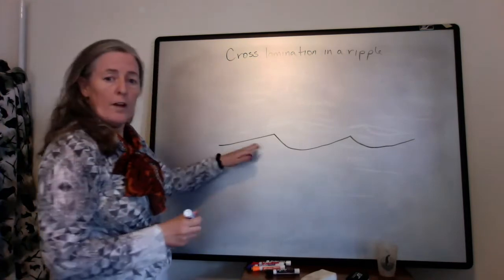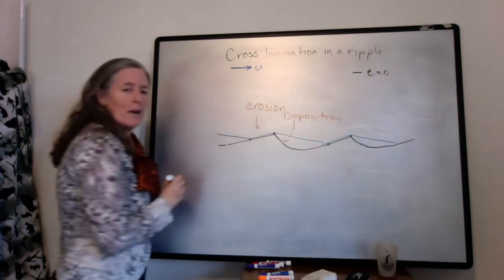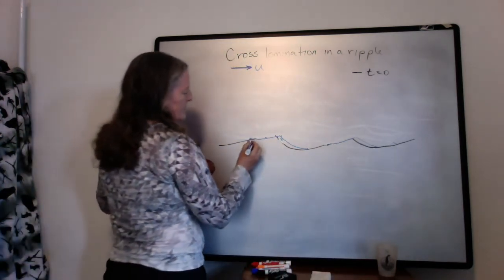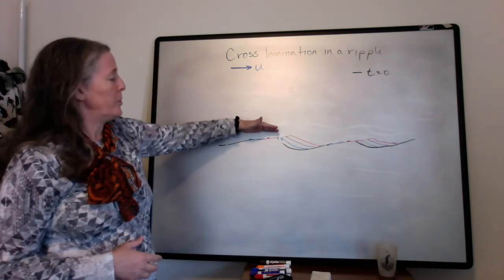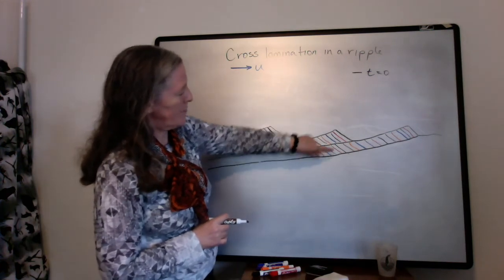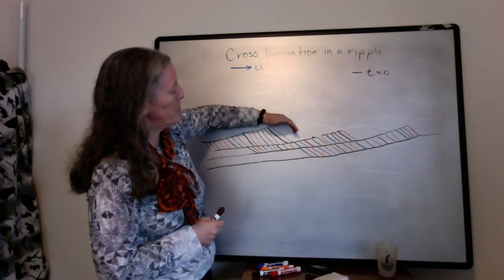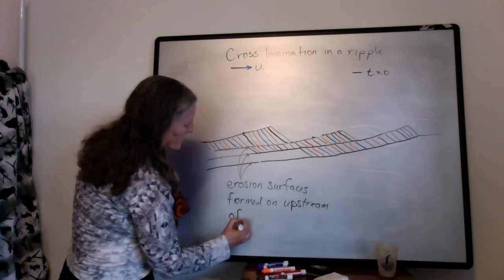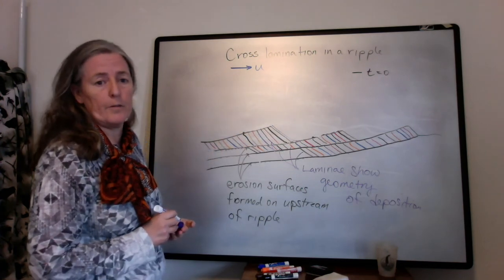Ripple Cross Lamination (sed strat)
This video focuses on how the flow over a ripple creates the cross lamination that forms when sediment accumulates. It connects areas of erosion and deposition to the laminae and bounding surfaces in the cross laminae.